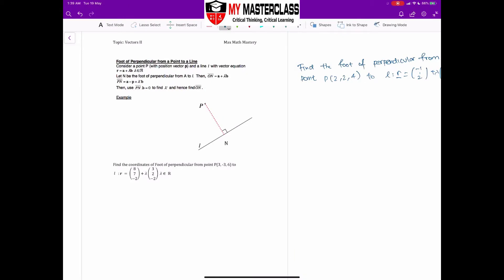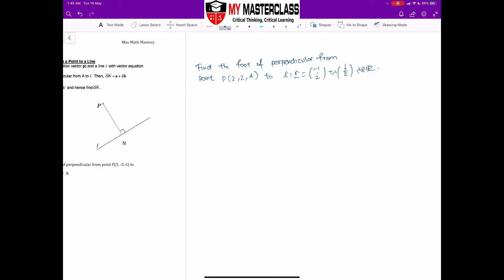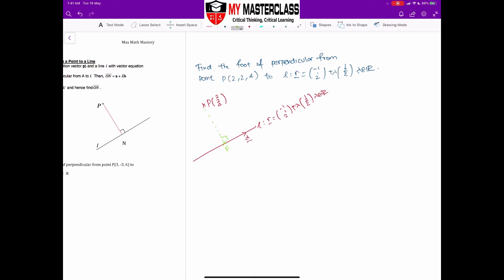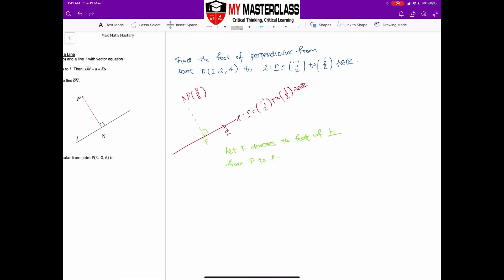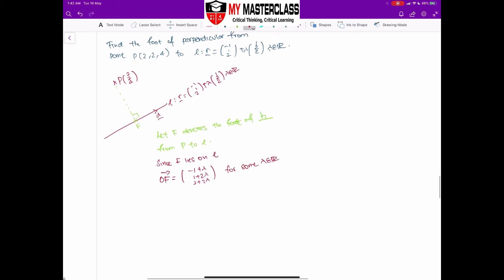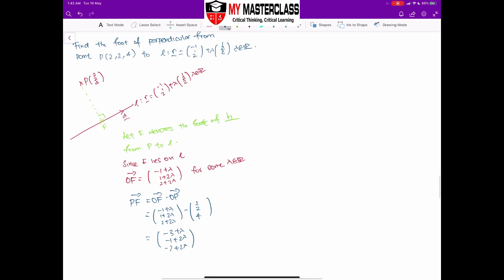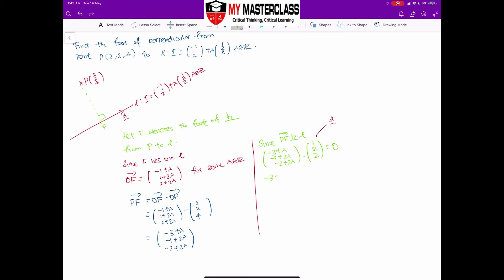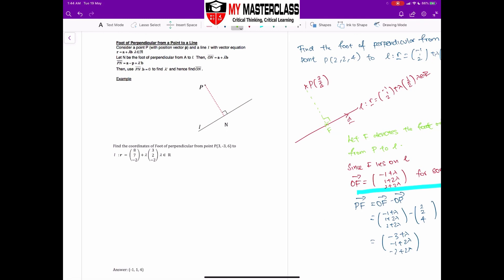5 foot of perpendicular from point to line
Singapore Secondary School Mathematics by My Masterclass

- Finding the coordinates of the foot of perpendicular from point to the line

My Masterclass Education specialises in Math & Sciences for:
- Secondary Students (Express & Normal Course)
- IP Students
- JC Students